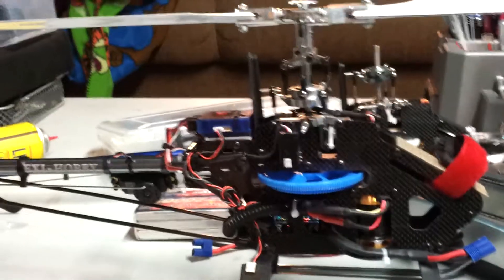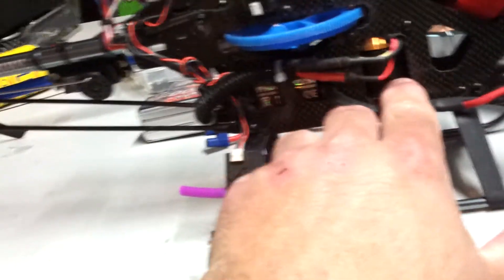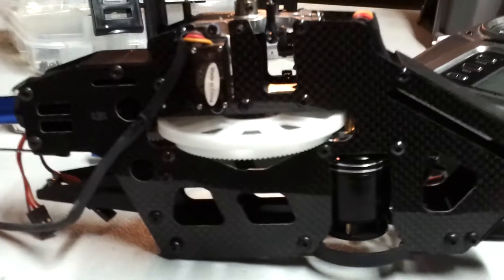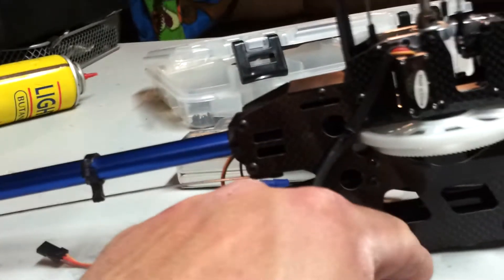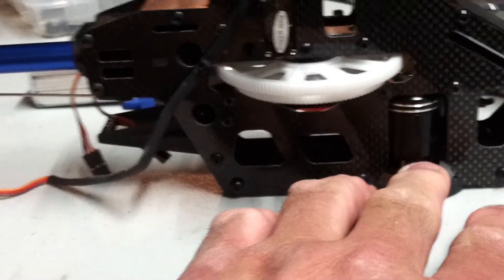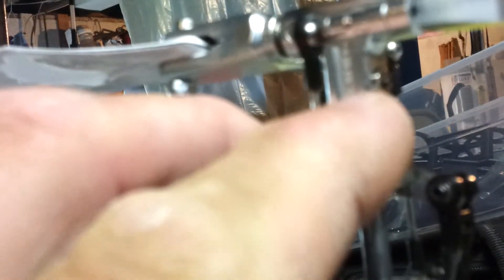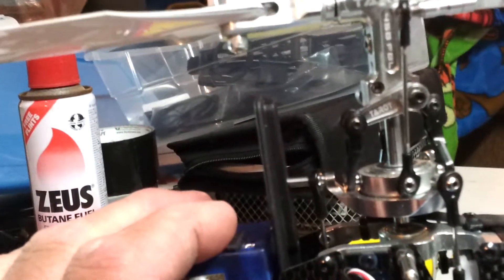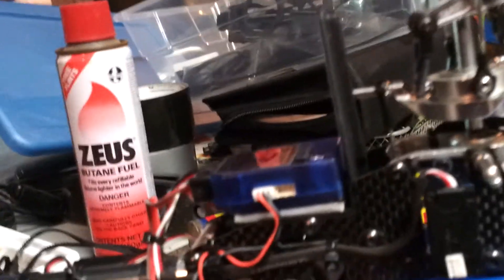450 clone build fbl with vbar mini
450pro fbl clone with vbar